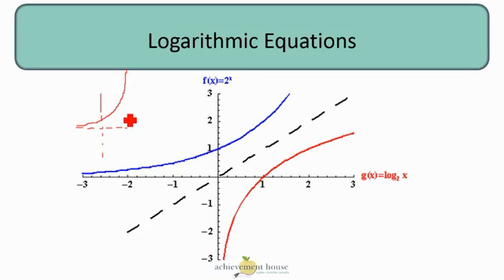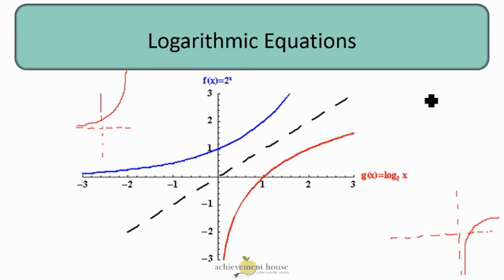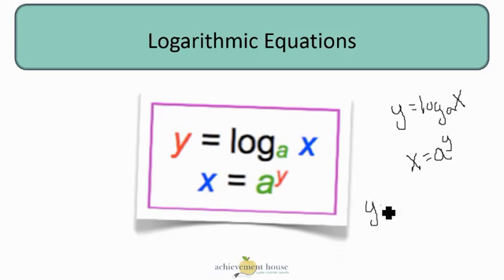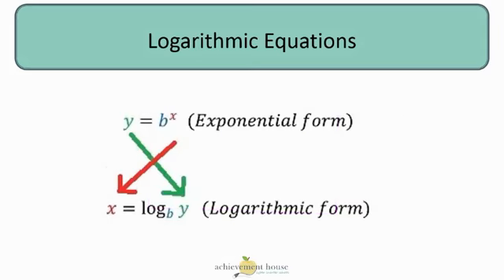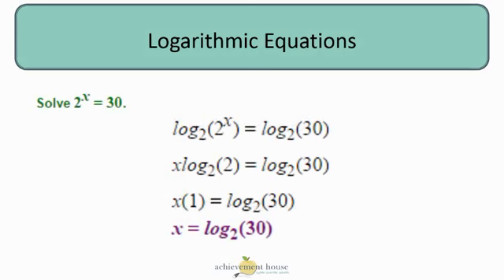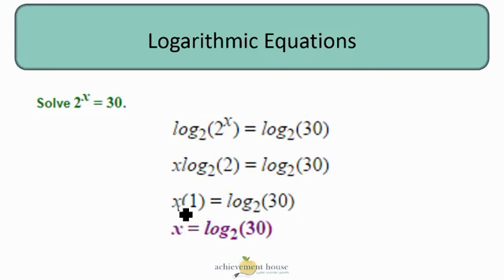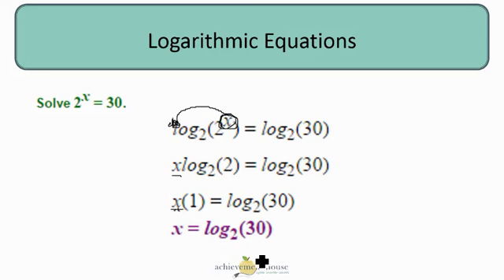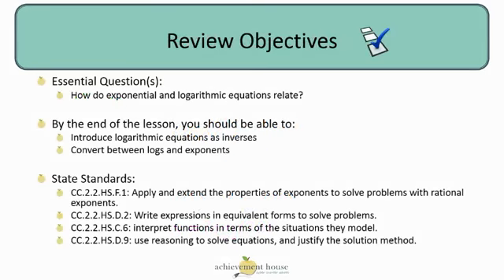Logs as Inverses